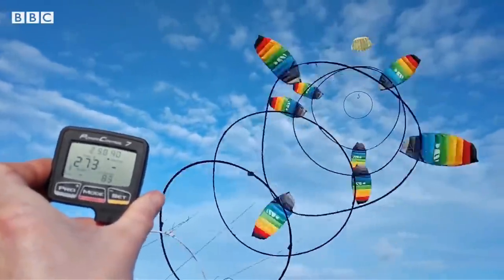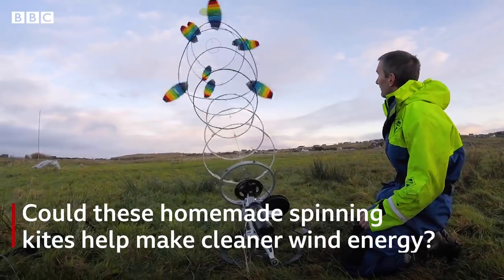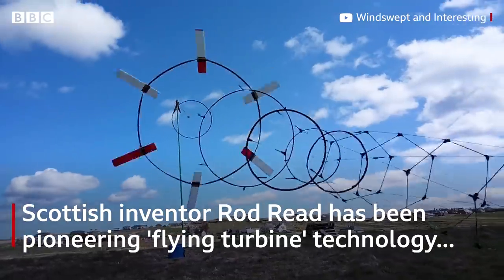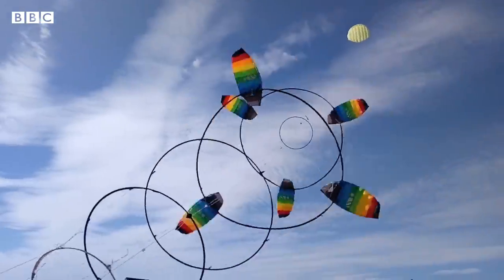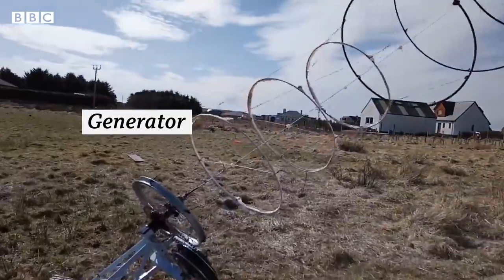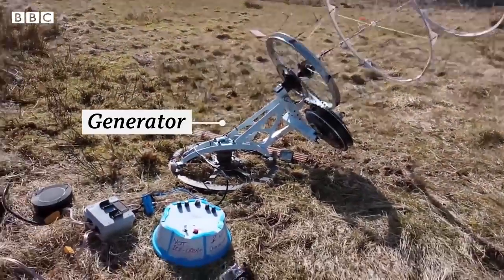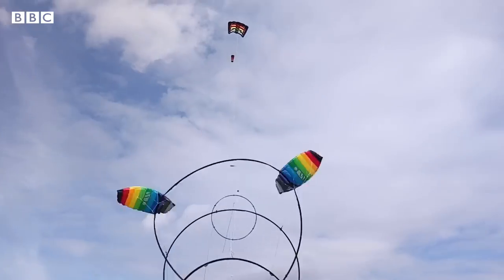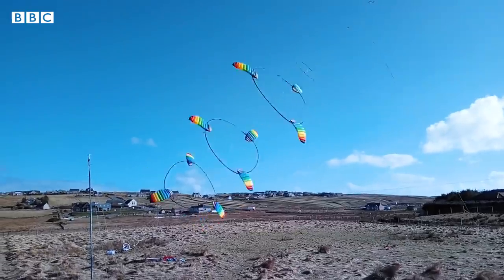How spinning kites could power your home - BBC News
Engineer and inventor Rod Read has created flying turbine technology, using spinning kites to generate electricity.

His experiments have generated enough electricity to charge an electric car and still have power left to boil the kettle for a cup of tea.

Rod says that his kites, run continuously, could power an average home and that the technology could scale up to take more advantage of the wind than traditional wind mills currently do.